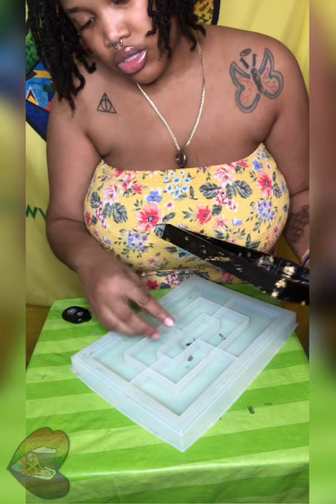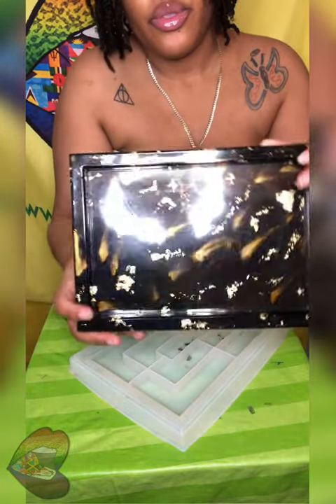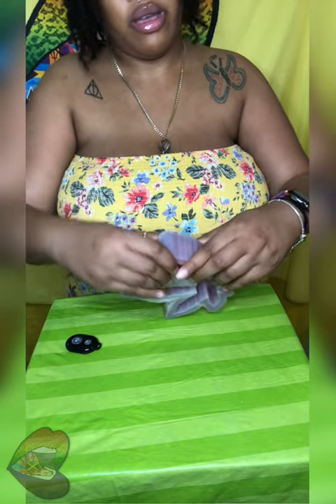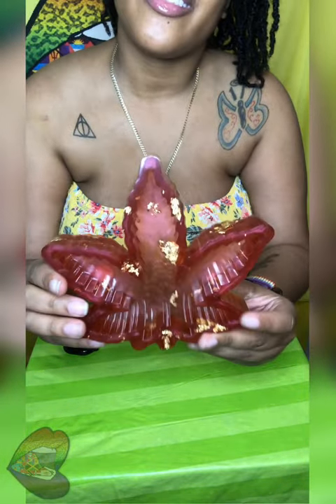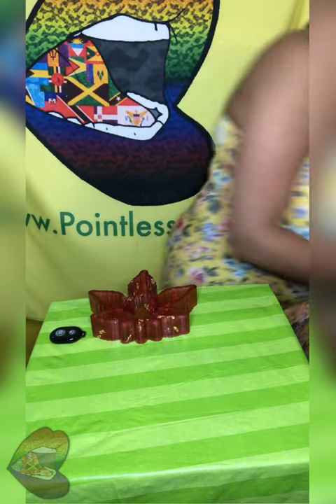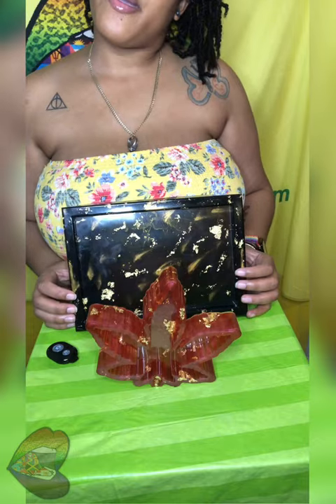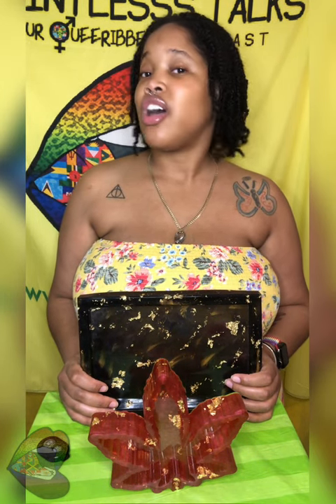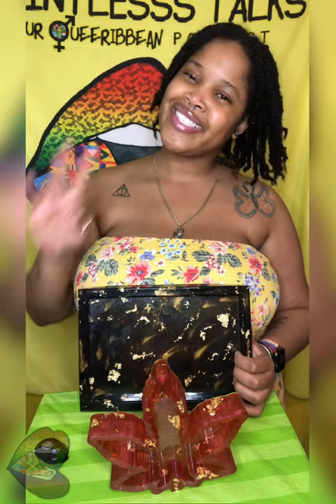Unmolding 30: Flakes of Gold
These were both customer requests, even though they were already on my list of things to create.

Get an already made, or custom, ashtray, rolling tray, grinder, or incense holder, via our

And more...